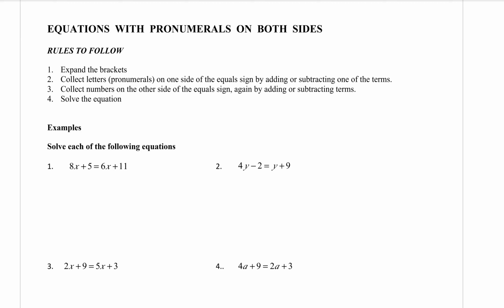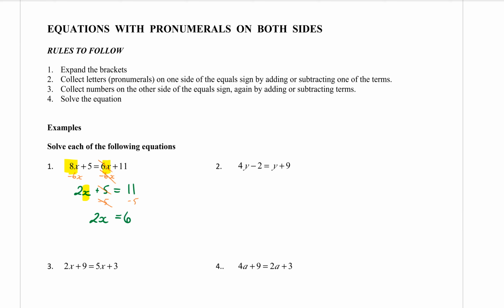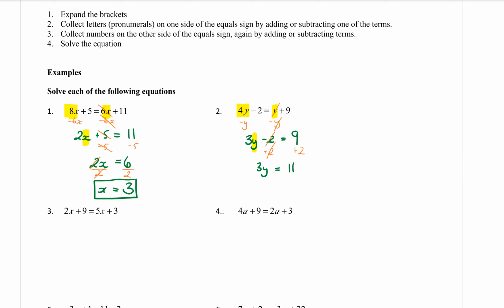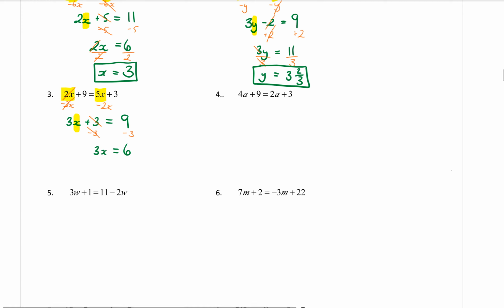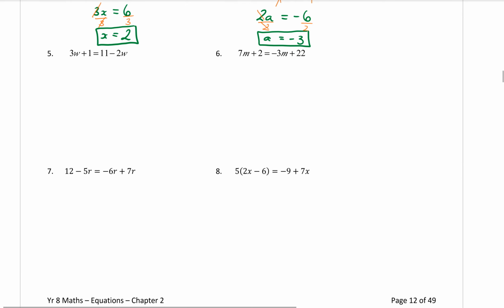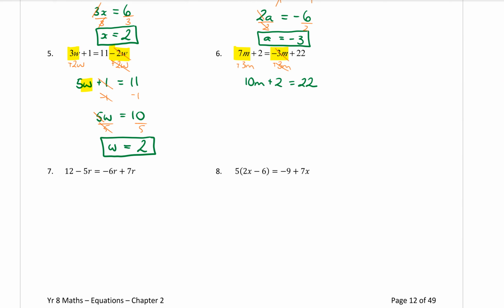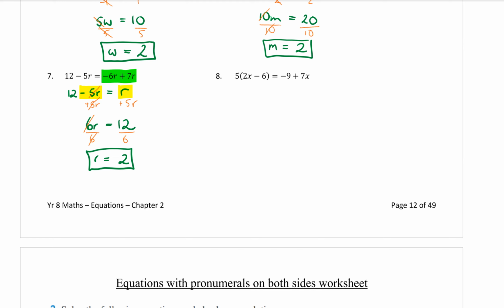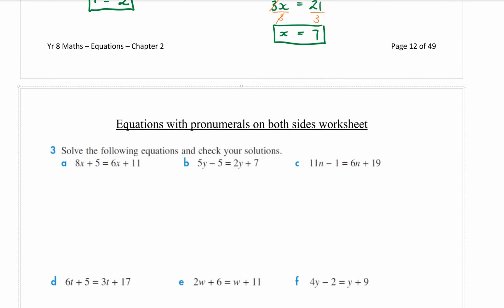Year 8 Equations 3 - Pronumerals on both sides